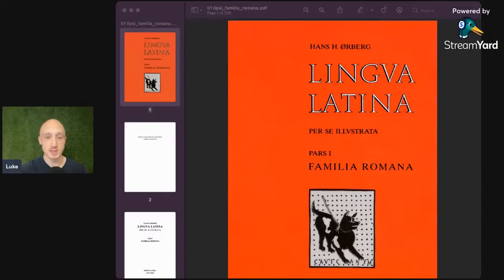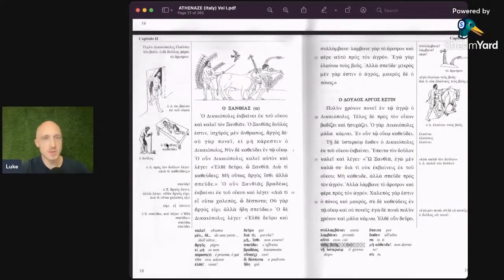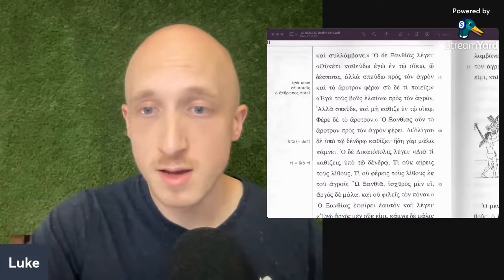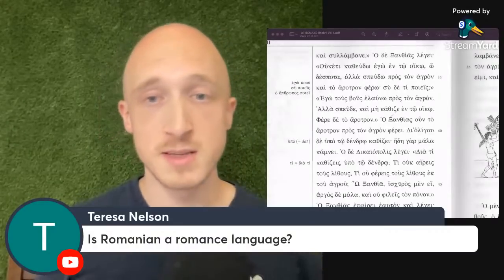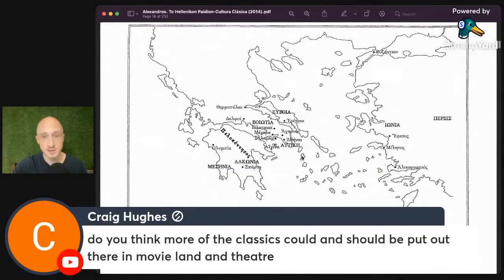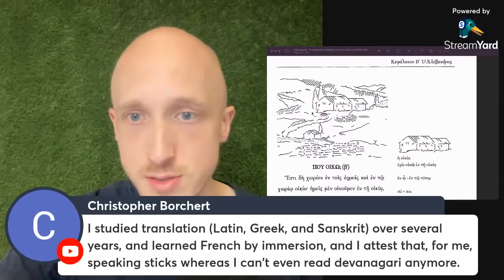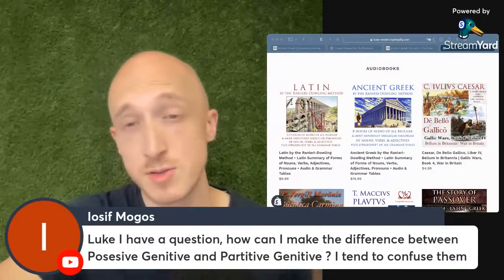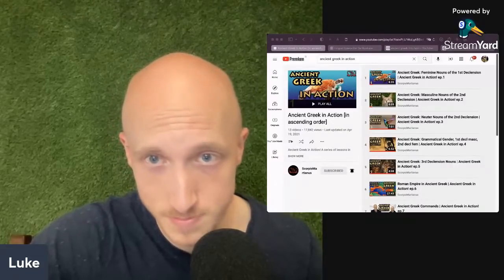What is the best way to learn Ancient Greek? Review of ATHENAZE and other methods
My current best method for most people who want to learn Ancient Greek.

Intro and outro music: Overture of Die Zauberflöte (The Magic Flute) by Mozart